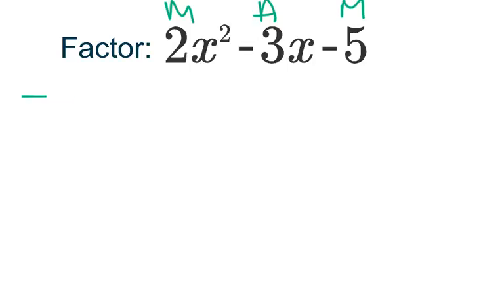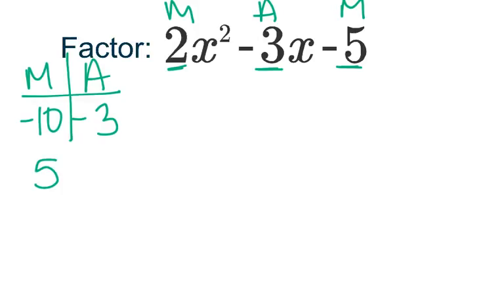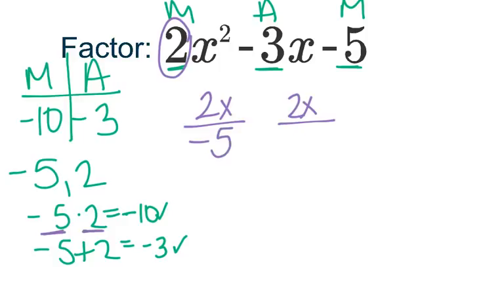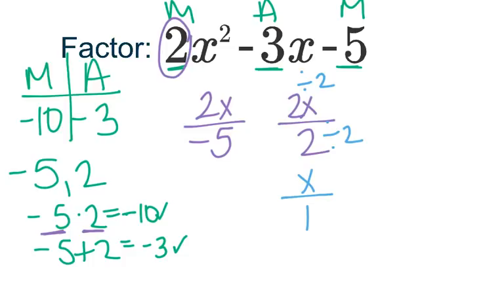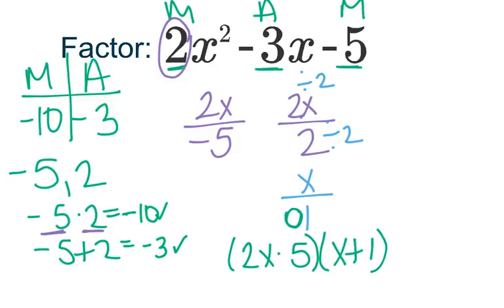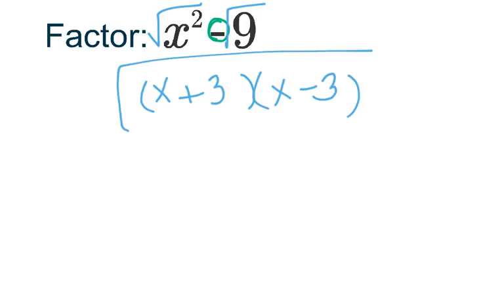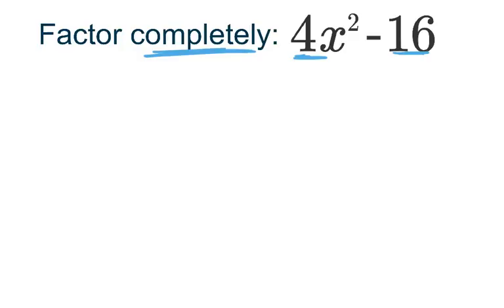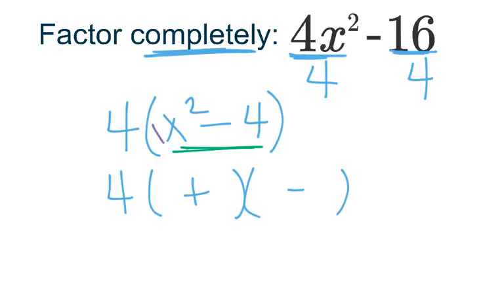Factoring Binomials & Trinomials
This video will show you multiple methods for factoring binomial and trinomial expressions.